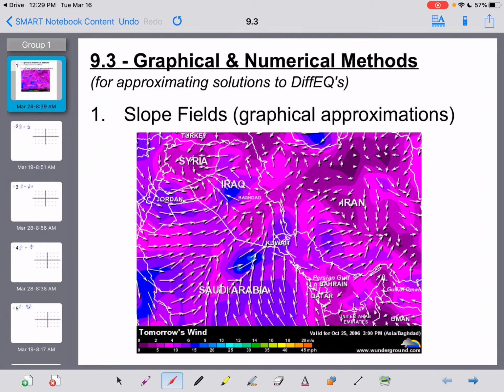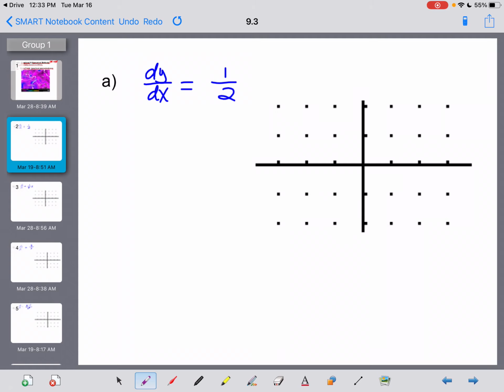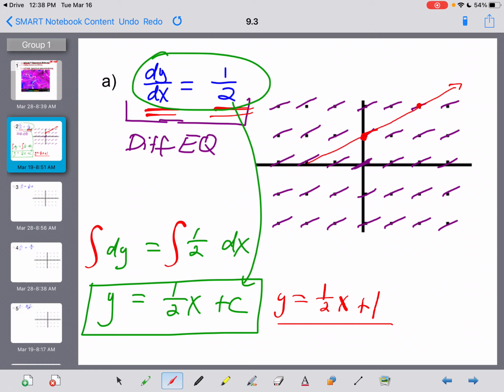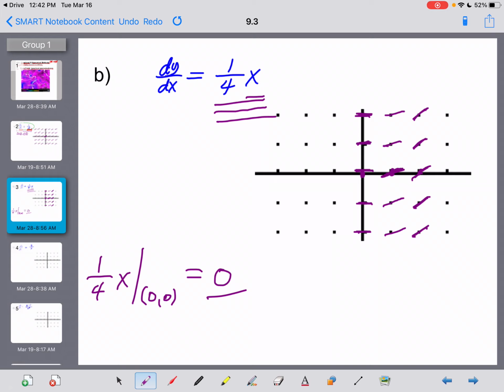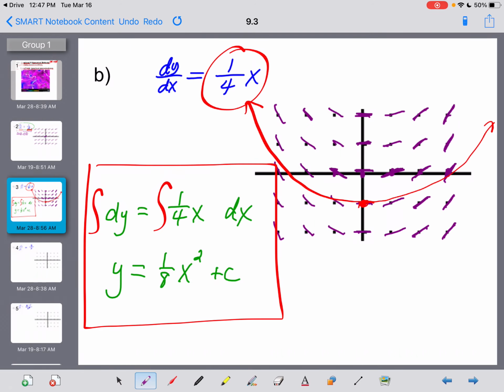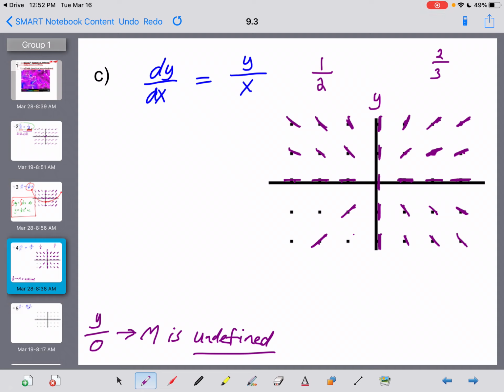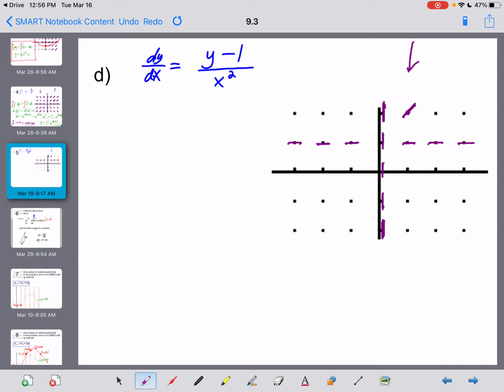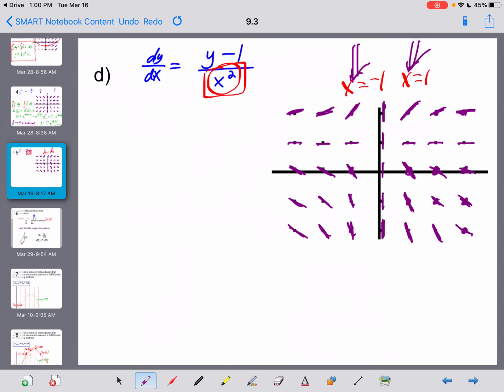AP Calc - 9.3 notes part 1 (slope fields)